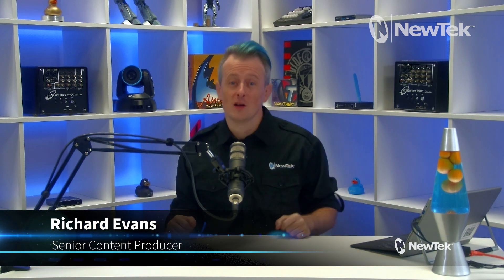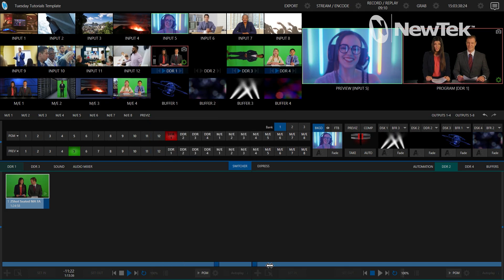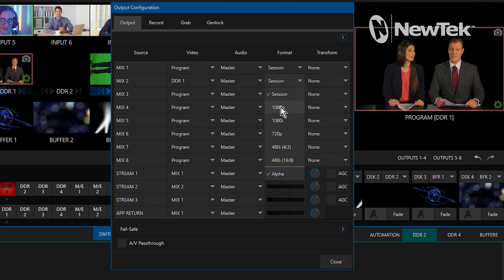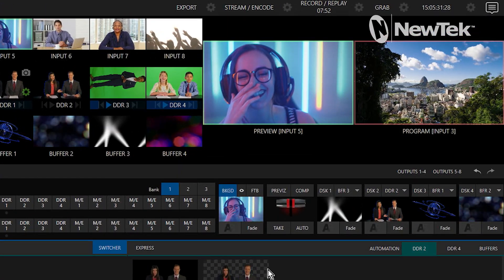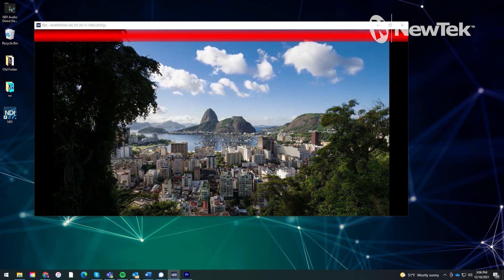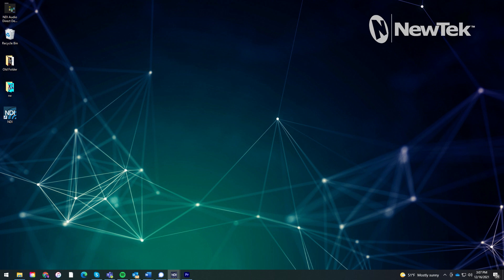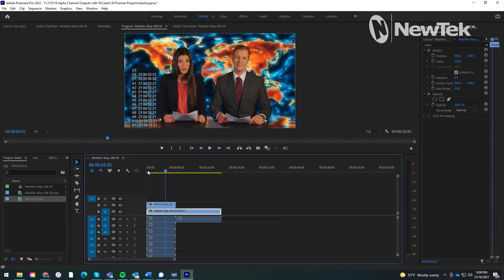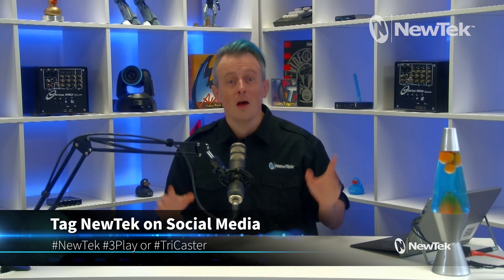Tuesday Tutorials : Alpha Channel Outputs with TriCaster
TriCaster TC1 Pro and TriCaster 2 Elite feature Alpha Channel Outputs. Any switcher output can be specified to support the rendering of alpha channel, including NDI inputs from that channel. Recordings of the alpha outputs can be used in Adobe CC or DDR's and will retain the alpha channel that was generated. Allowing users to easily supply keyed sources as overlays, bugs and more.